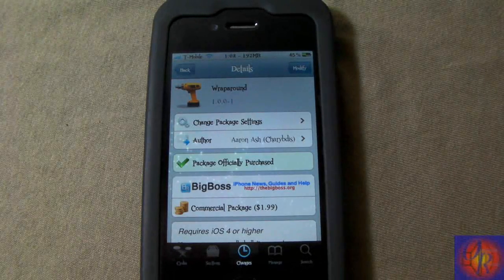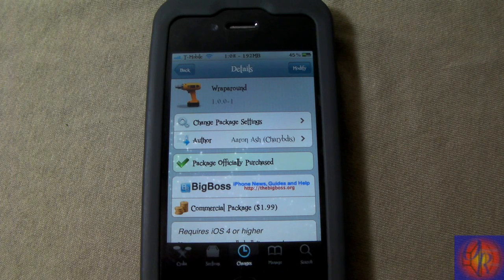WrapAround (Cydia Tweak) - Infinite Horizontal Scrolling on Your SpringBoard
Name: WrapAround
Developer: Aaron Ash
Price: $1.99